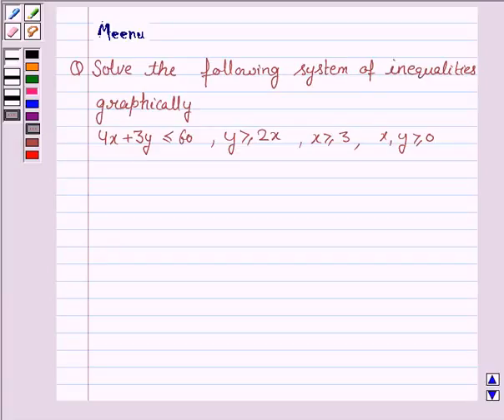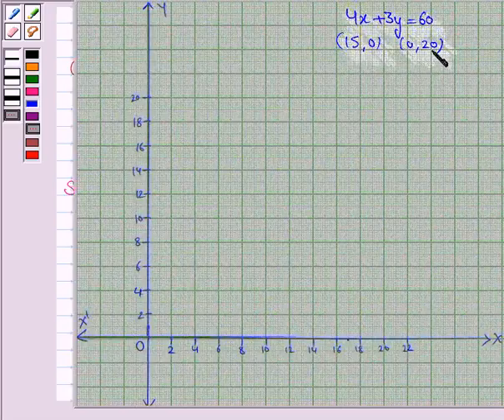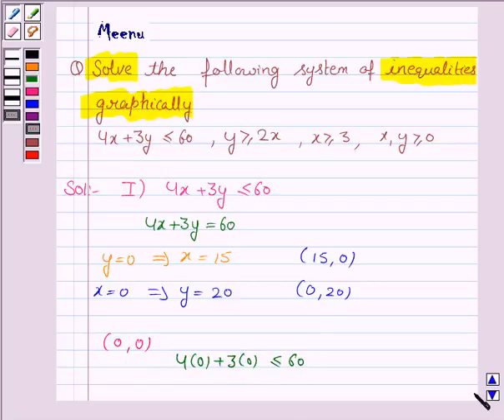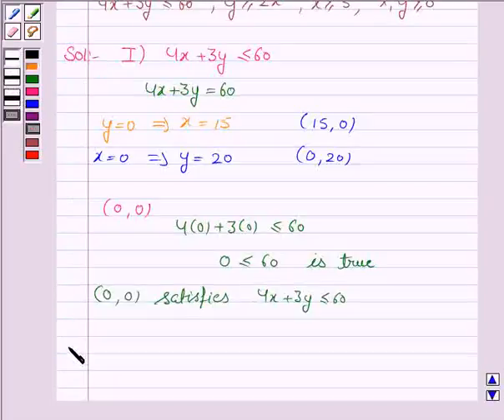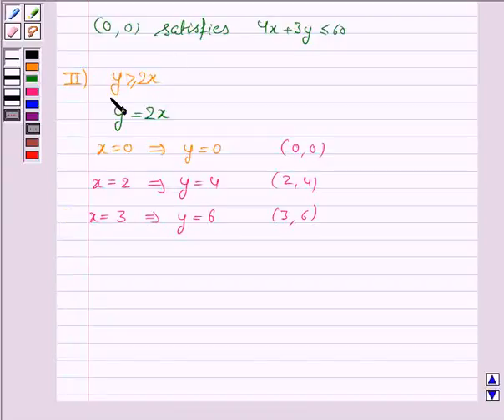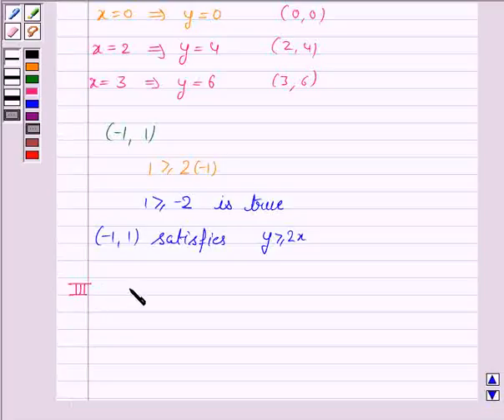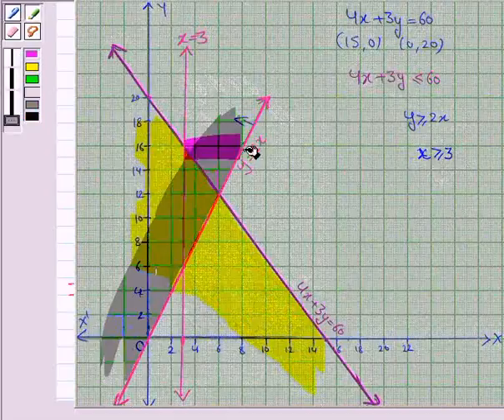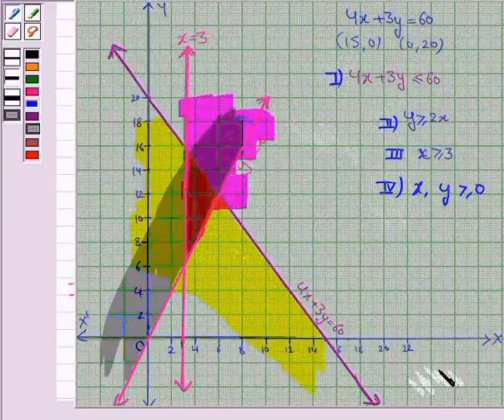Maths XI NCERT 6 6 3 13